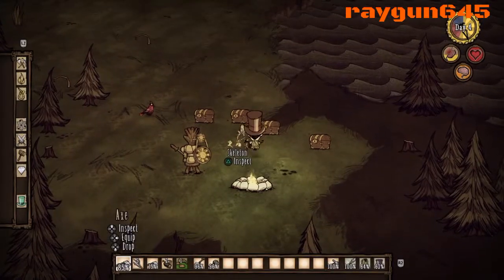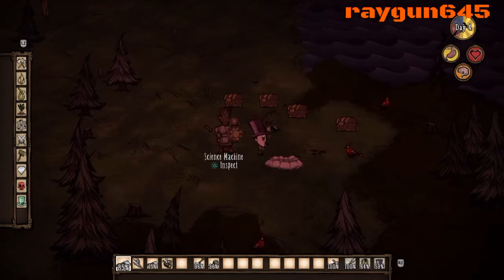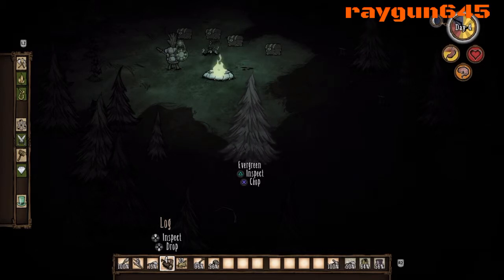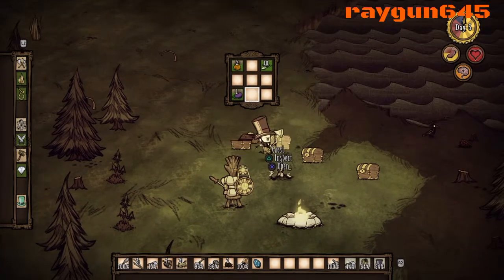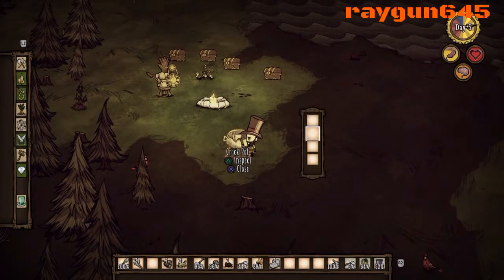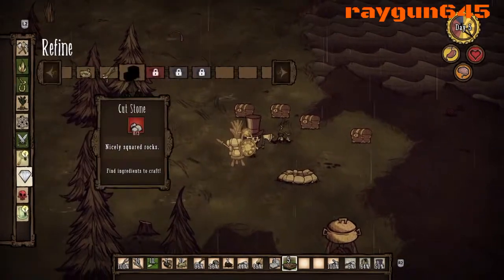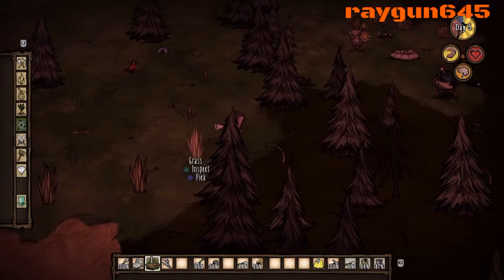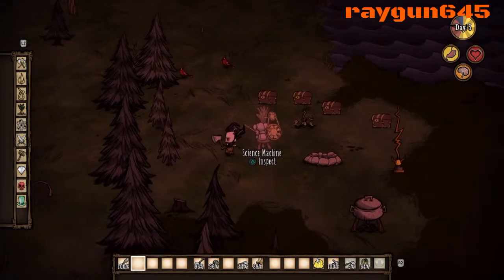Don't starve ep 3 the crock pot